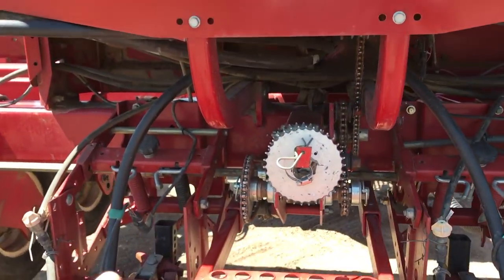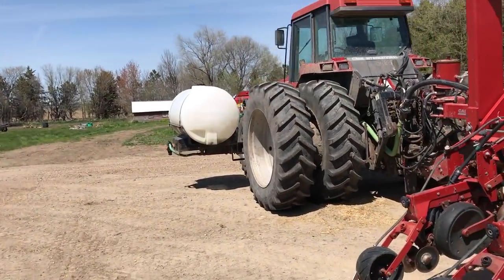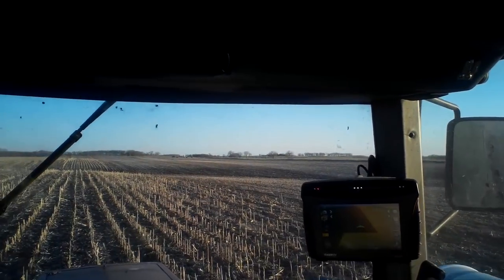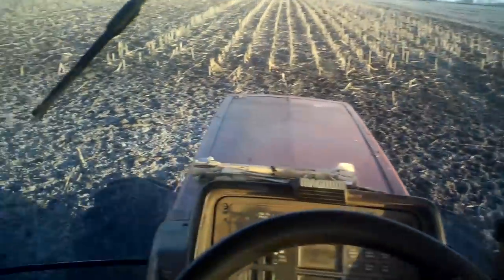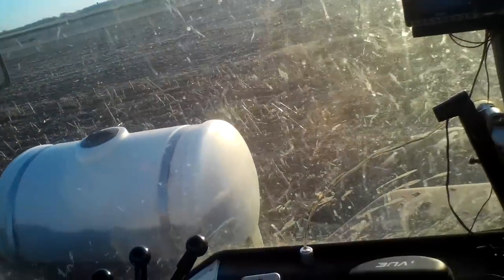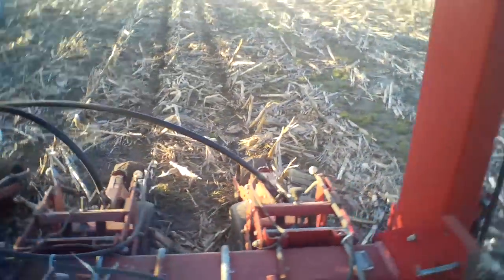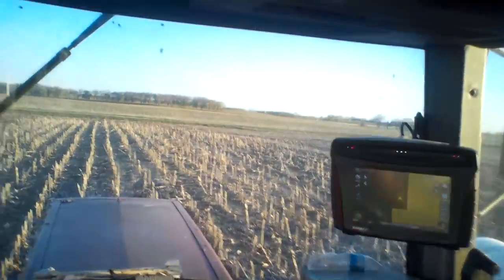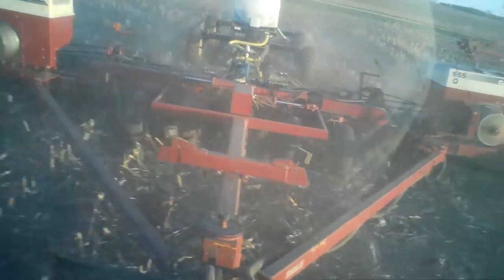First day of planting corn of 2017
Finishing up getting the planter ready and then we start planting!!!